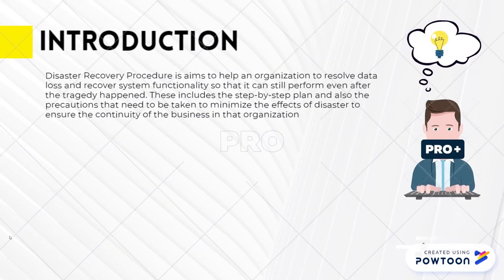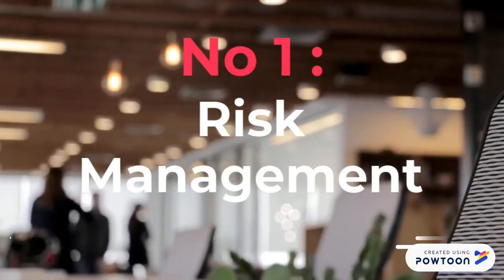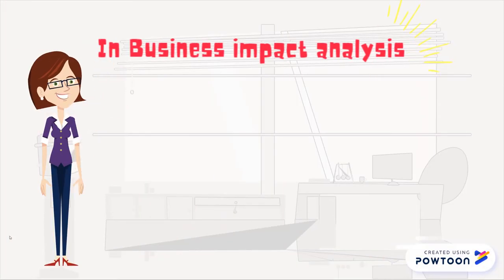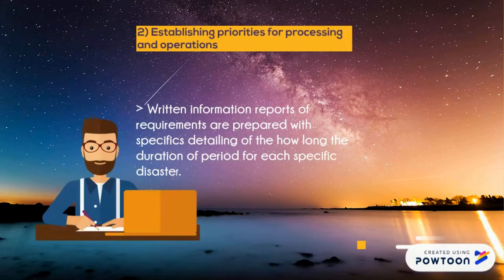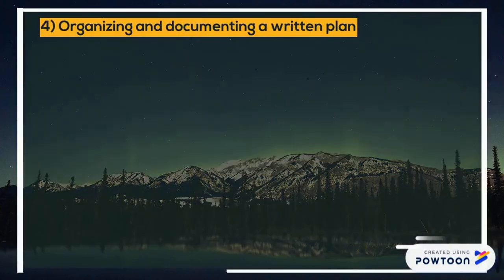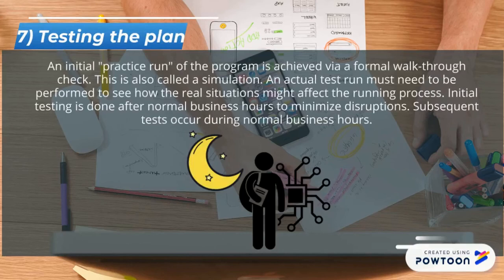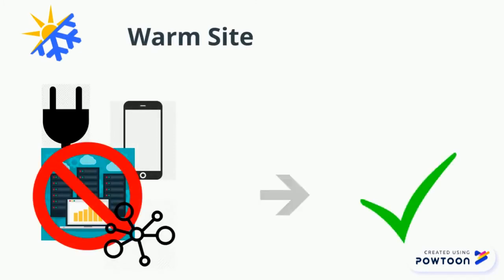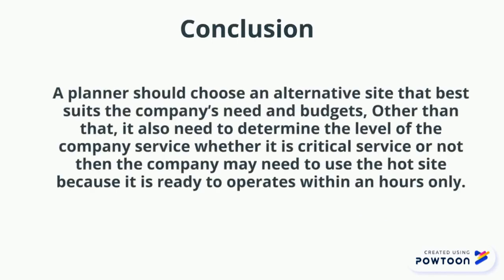Disaster Recovery Procedure - Information Technology and Networking Security